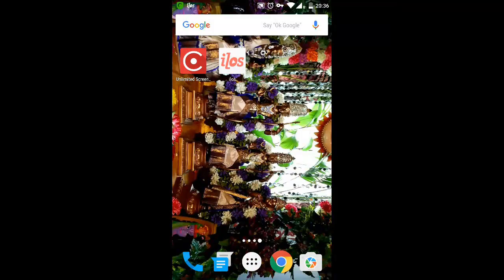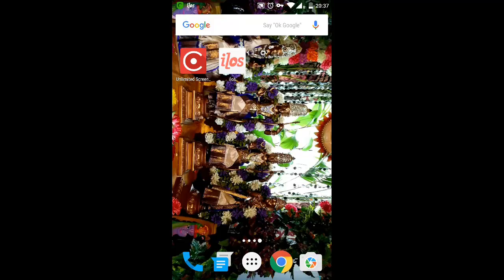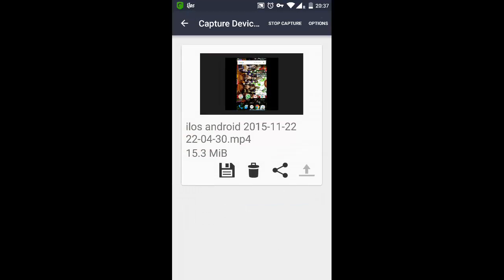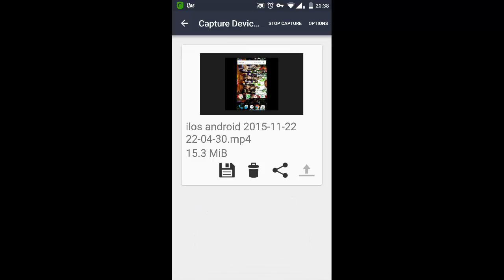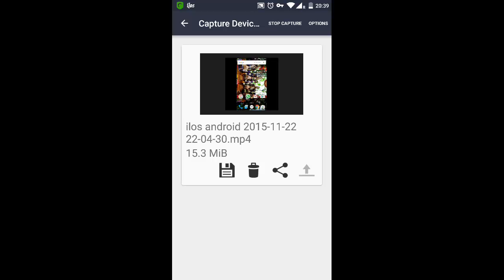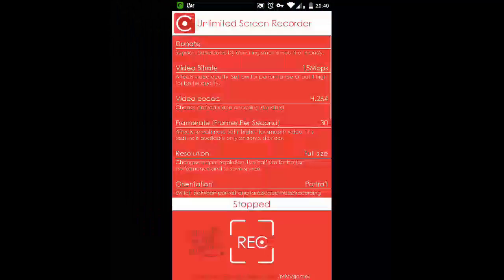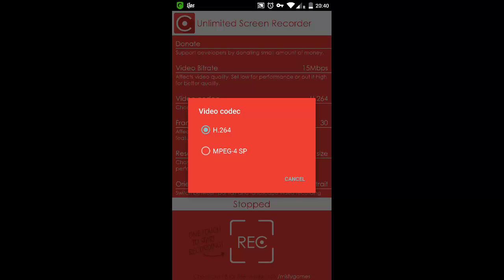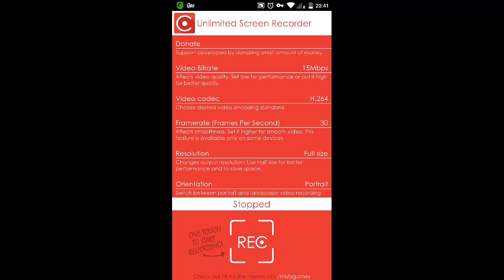Record Your Android Screen With Audio Without Rooting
Starting from Android Lolipop, we have free screen recorder apps which can record the screen with the audio feed through microphone. In this video i have reviewed two such free apps that serve the purpose.